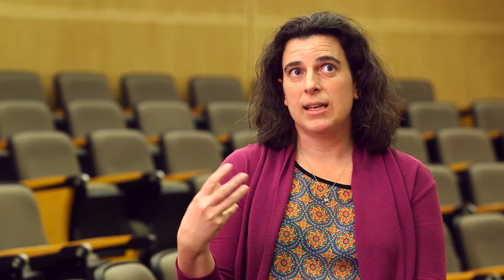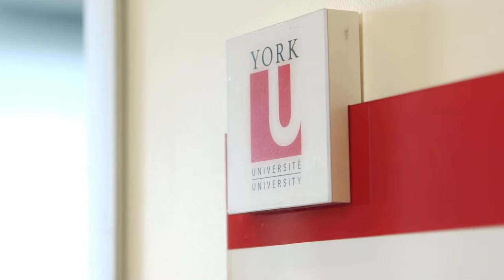YorkU Science - Jane Heffernan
Mathematics Professor Jane Heffernan’s research responds to the pressing need for new statistical, mathematical, and computational methods of mapping, understanding and controlling infectious diseases and aims to influence the development of new evidence-based public health policies.